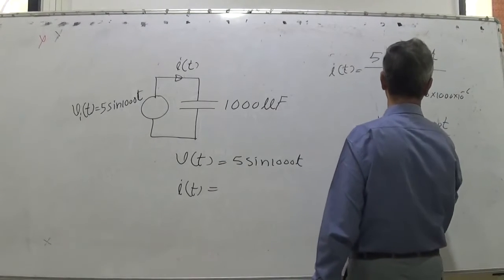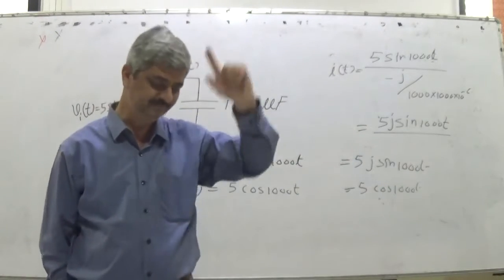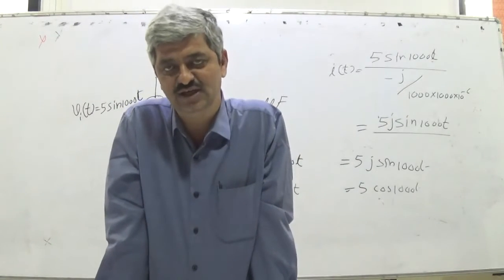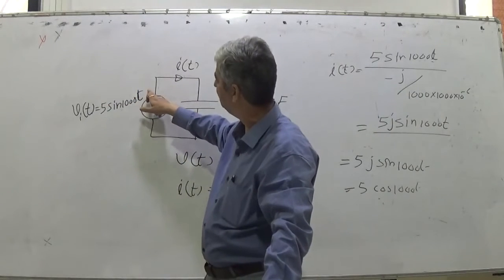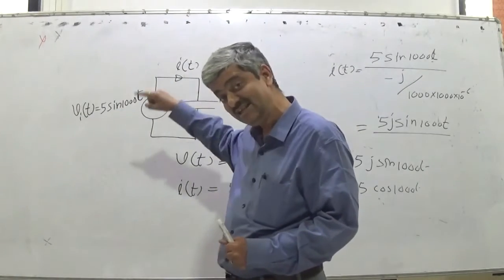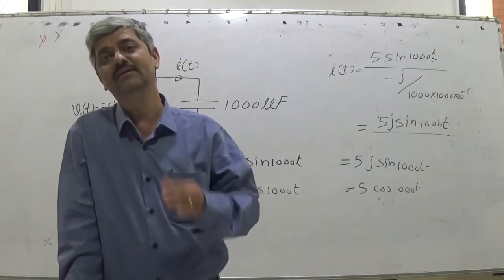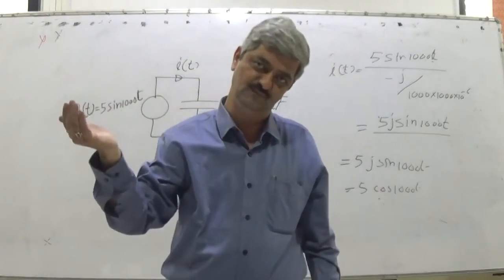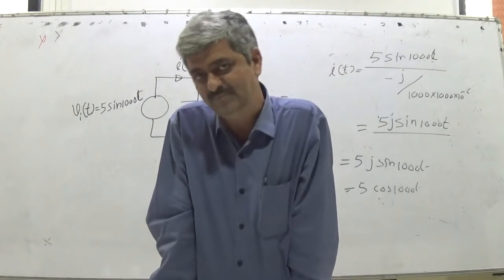AC Circuits L5B